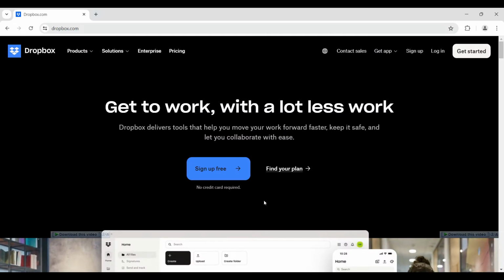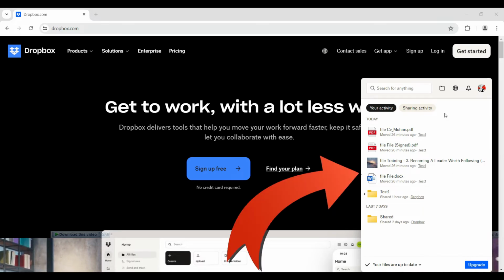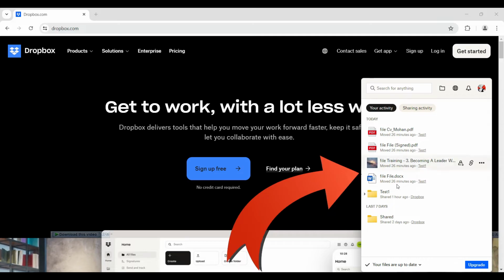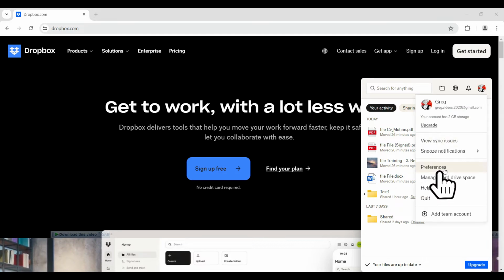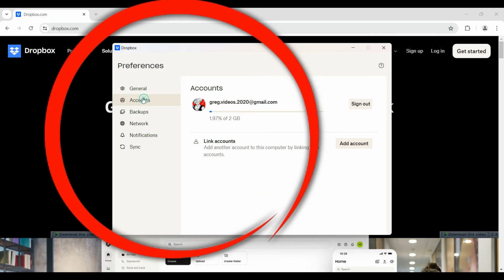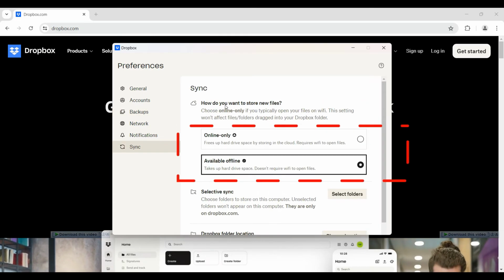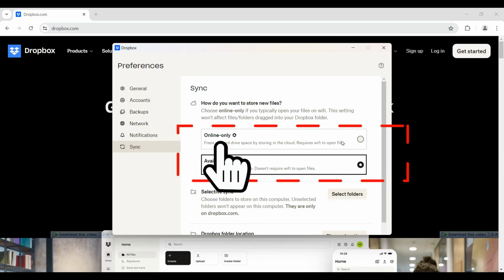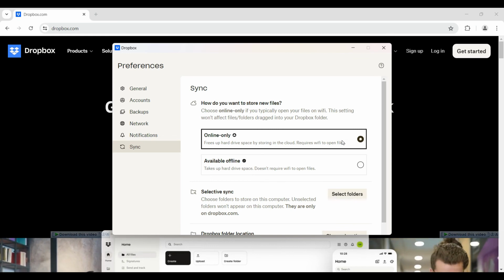How to Make Files Online Only in Dropbox (2024) | Dropbox Tutorial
This tutorial will guide you through the instruction to free up space on your computer by storing files in the cloud while keeping them accessible when needed. Find out how to make files online-only in Dropbox.